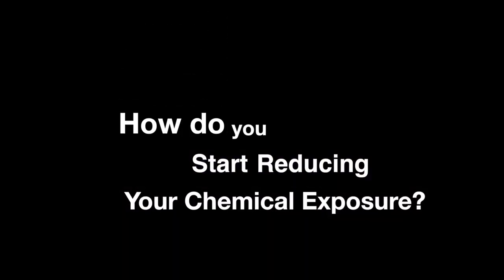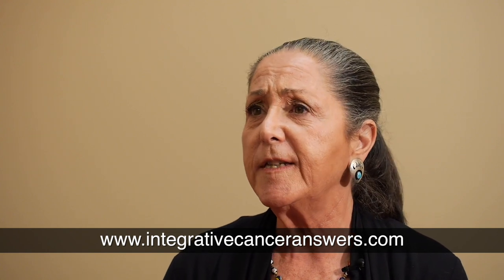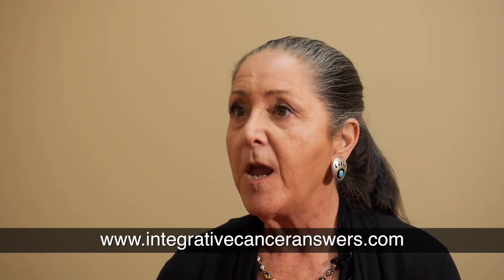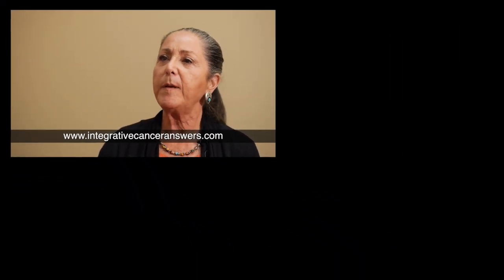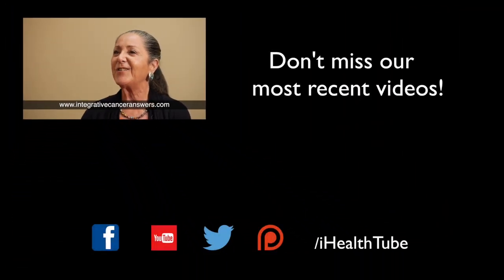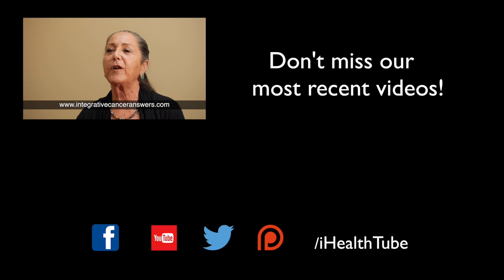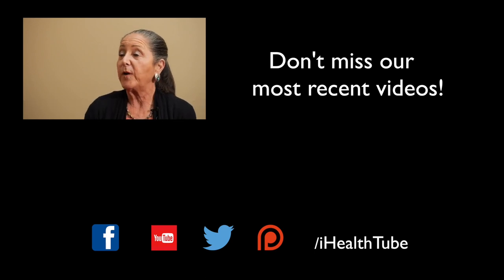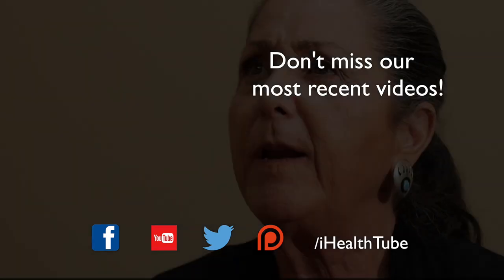Tips to start reducing chemical exposure now!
We're surrounded by chemicals, and most of the time we don't think about it or realize it.  So how do you start reducing your exposure and living cleaner?  Dr. Nalini Chilkov explains how to take the first step toward reducing that exposure.  You'd be surprised at how many chemicals you come in contact with every day.  Start reducing that exposure today!